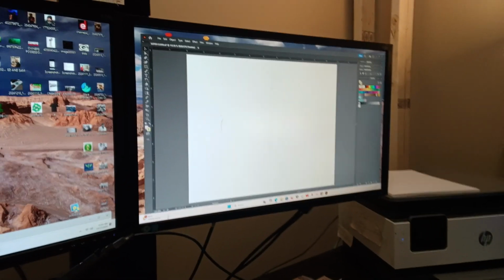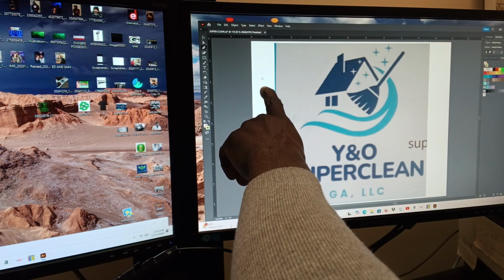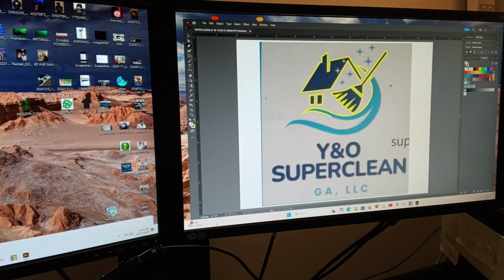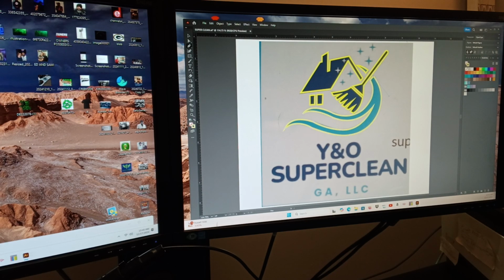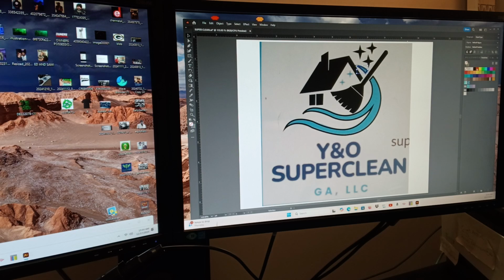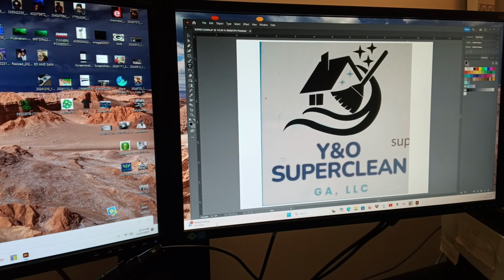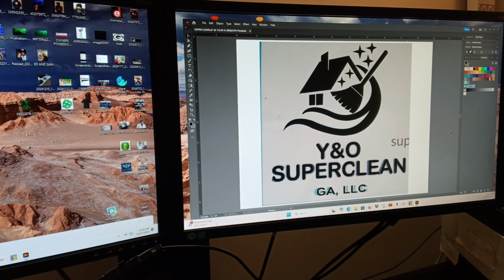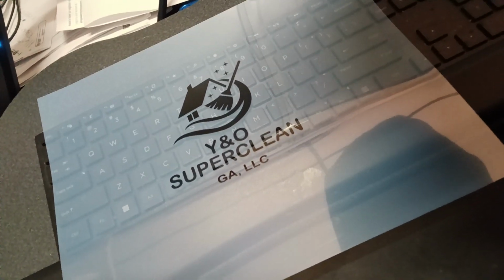Screen Printing : How to trace a design from a business card to put on transparent film.